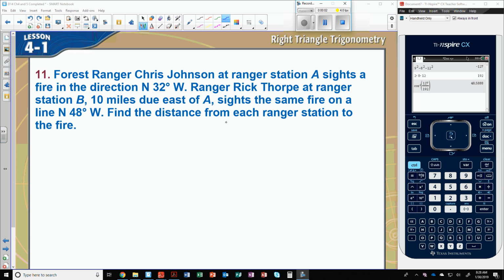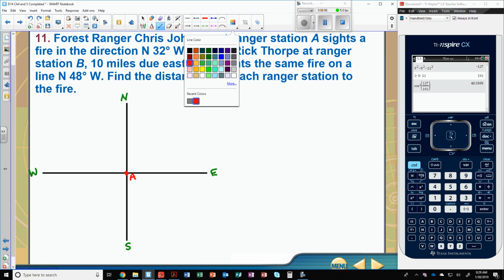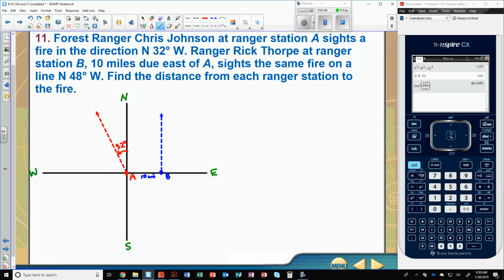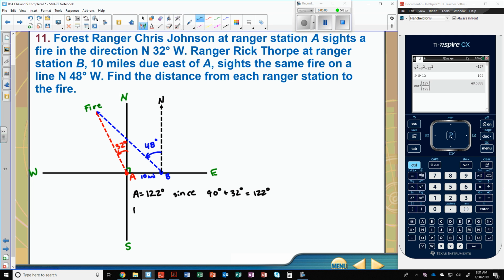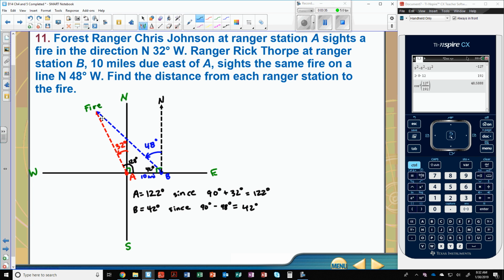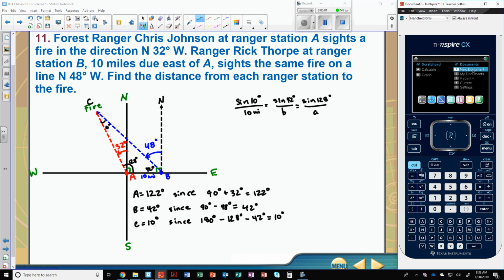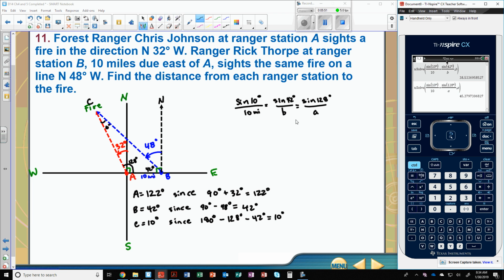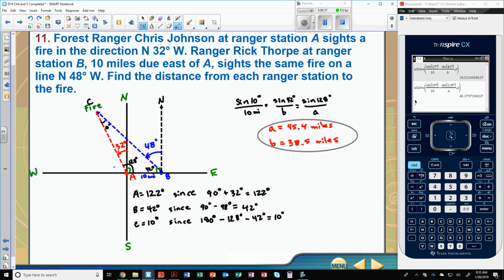#11 Ch 4 and 5 Apps